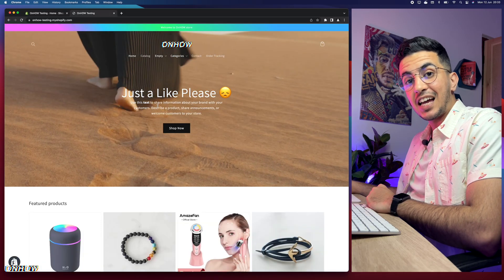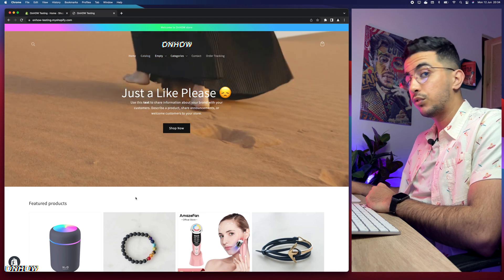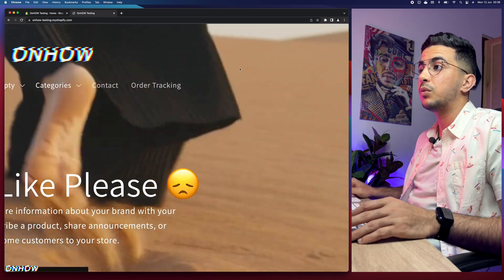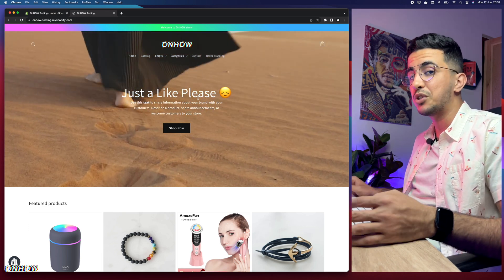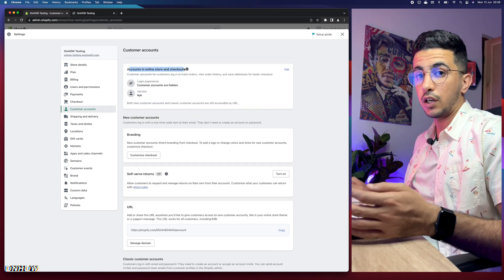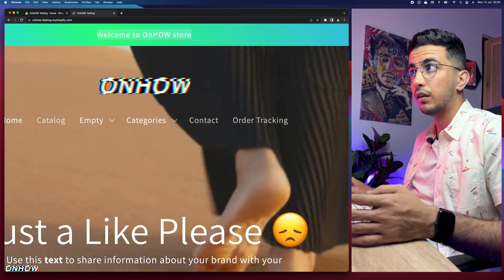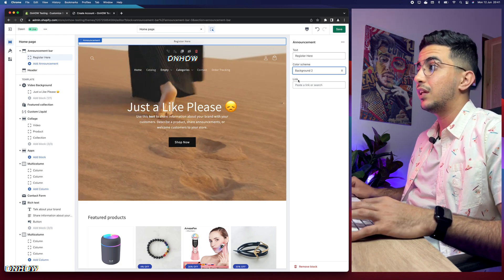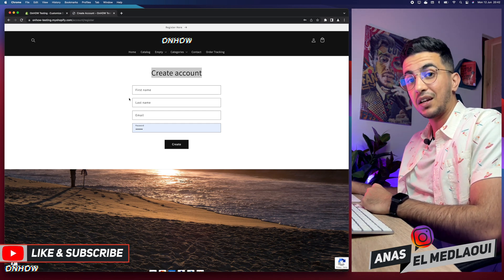How To Add Customer Account Login Icon In Shopify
Today i will show you how to add customer account login icon in Shopify header and add the register button to the notification bar for your Shopify store.
We all know the importance of adding customer account login icon in Shopify, with this feature, customers can easily create an account and log in when they visit your store.
Customer account login icon allows them to quickly access their personal information, view order history, track shipments and more. It also helps you build a stronger relationship with your customers by giving them a personalized shopping experience that makes them feel valued and appreciated.
Having an easy to use customer account login icon on Shopify is essential for any online Shopify store as it simplifies the checkout process for shoppers while providing valuable insights into their behavior which can help you better understand how to improve your store’s design or marketing strategies for maximum success.